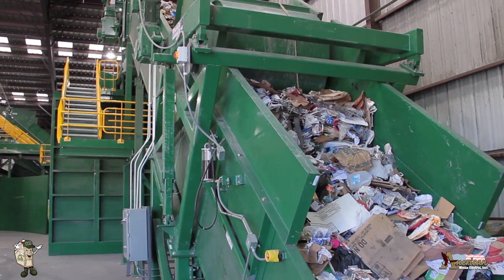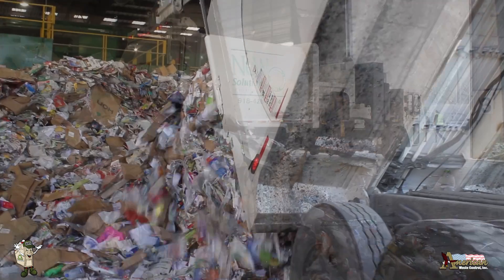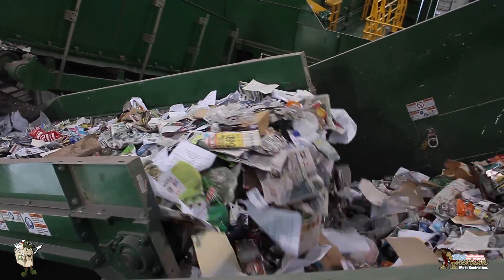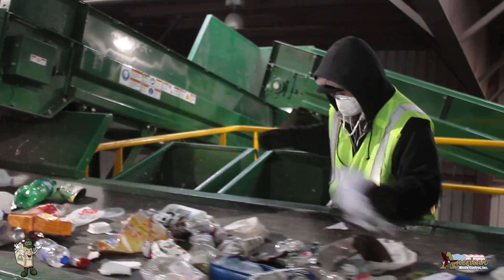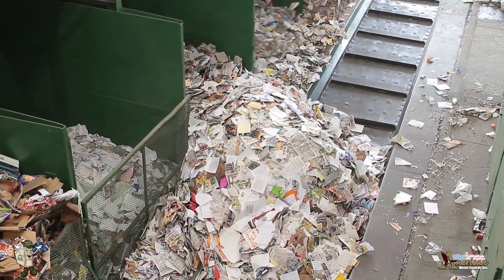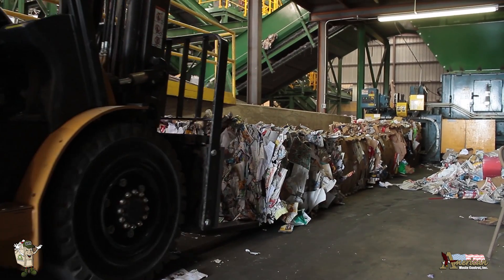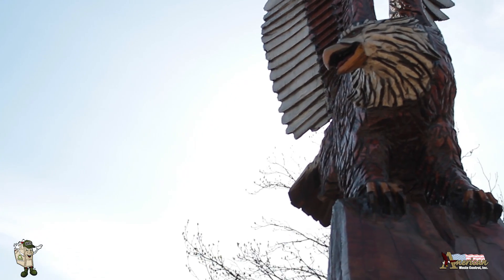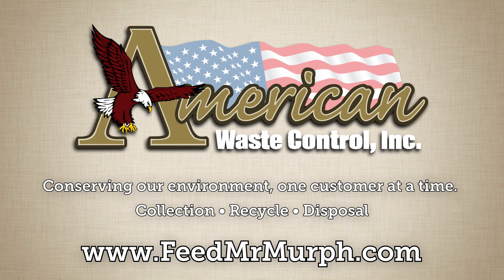How Mr. Murph, Material Recovery Facility, Works in Tulsa, OK - American Waste Control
Now paper, cardboard, plastic, aluminum, and glass can be recycled through the automation of Mr. Murph.